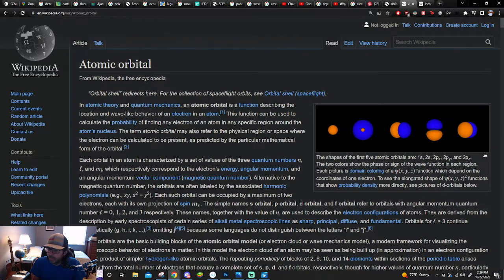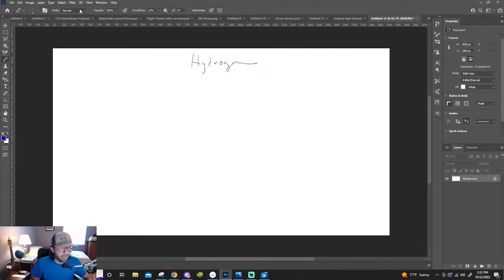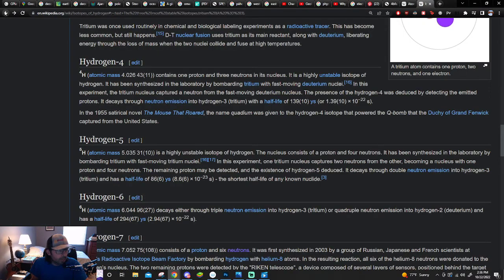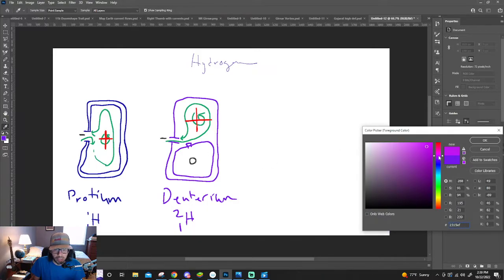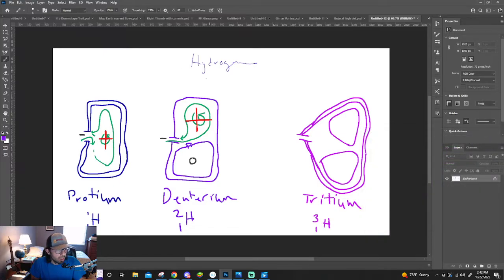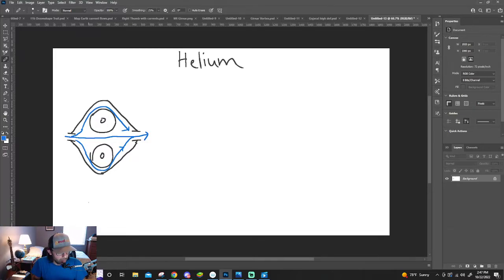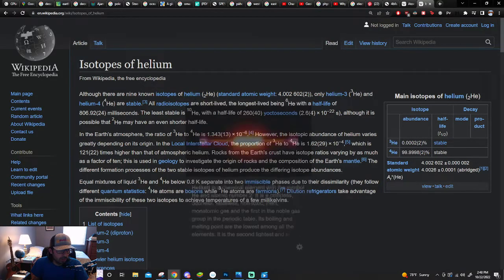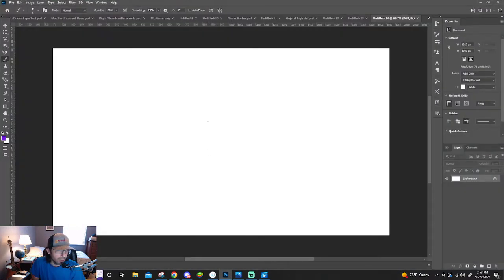Underground Science #42 - How Atoms Form